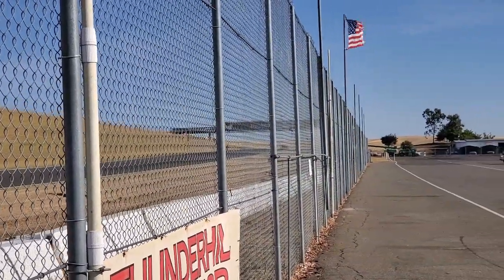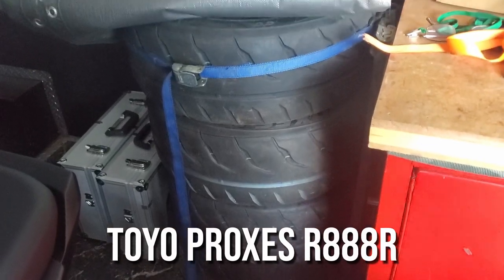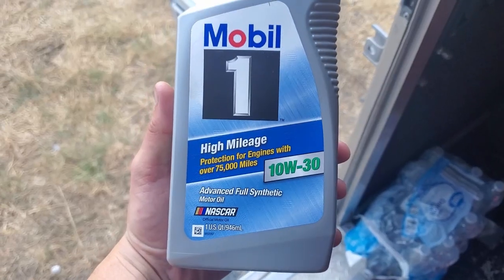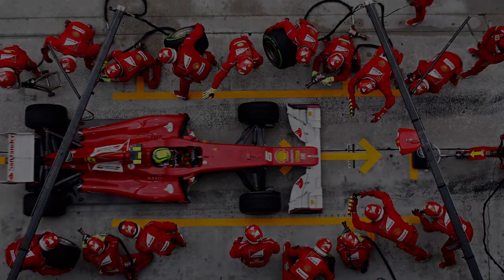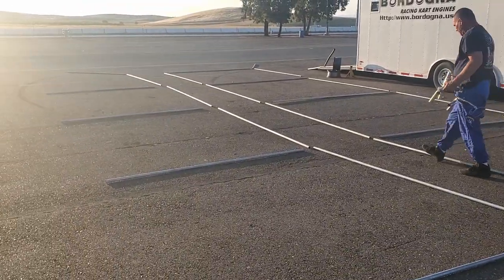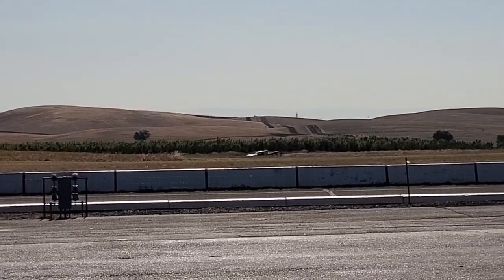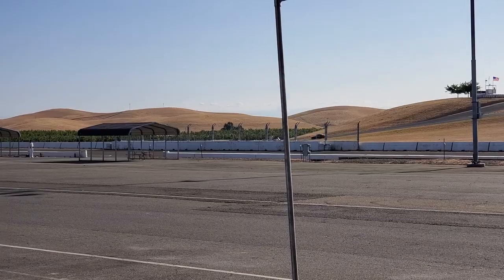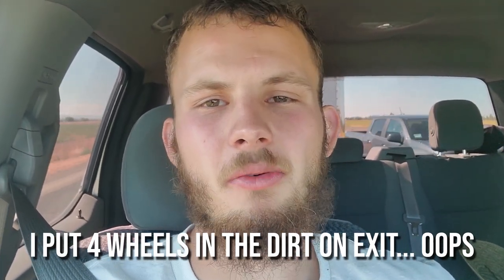TRACK DAY HOW-TO: Complete Guide to Your First Track Day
We have raced for many years, and continue to do so in our spec Miata once a year at Thunderhill Raceway Park. Getting onto the racetrack for a track day is doable for anyone, and in this video, we discuss exactly how to do so, and how to enjoy your time out there. We drove with NCRC, the Northern California Racing Club